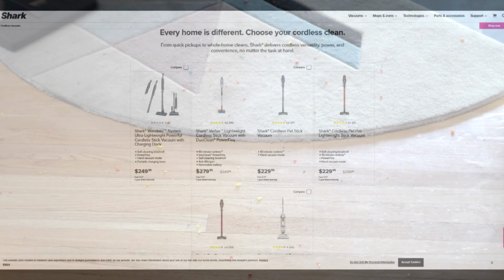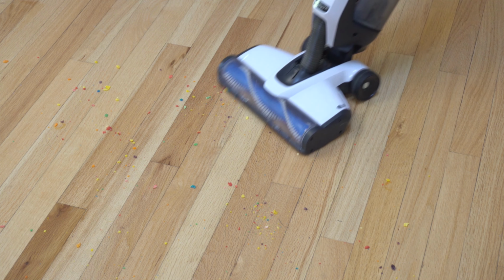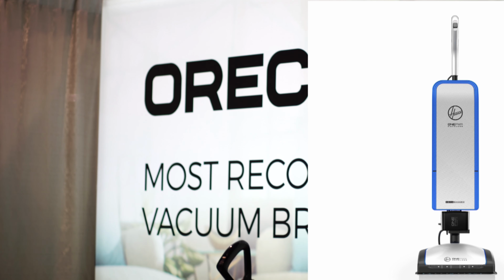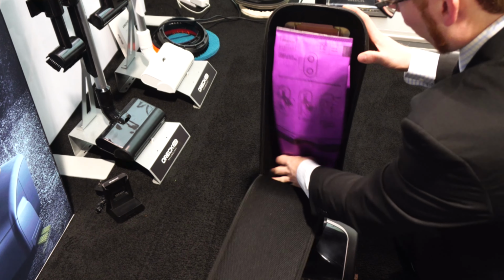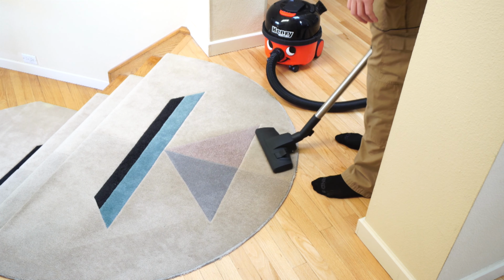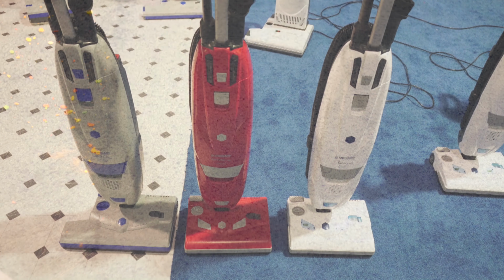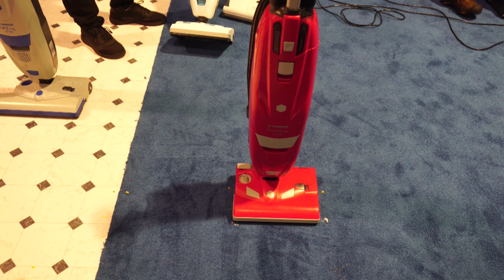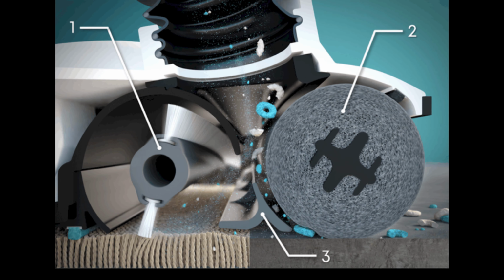Top 5 Best Cordless Vacuum Cleaners Of 2022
We rated and reviewed Dyson v11,v15 & v8, LG,Hoover,Miele, and more. The best cordless vacuums are lightweight and make cleaning quick and easy. The battery performance and suction power of cordless vacuum cleaners have increased substantially over the years. These days, there is practically no reason to lug around a heavy corded vacuum cleaner.
I spent the past 2 years testing dozens of cordless vacuums from brands such as Numatic Hhenry,Miele, Dyson, Shark,Hoover,oreck,Lindhaus,LG, Bissell, and lupe pure so that you can make the best choice for your home.

5. Hoover ONEPWR Evolve

3.Oreck Elevate Cordless /Hoover

2.Henry HVB160 Cordless

1. Lindhaus Valzer L-ion Digital Pro